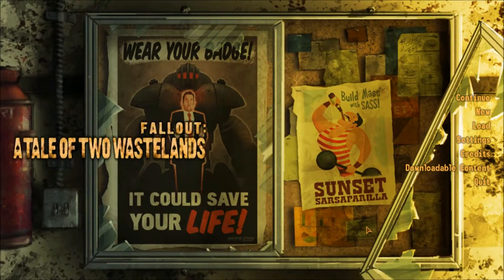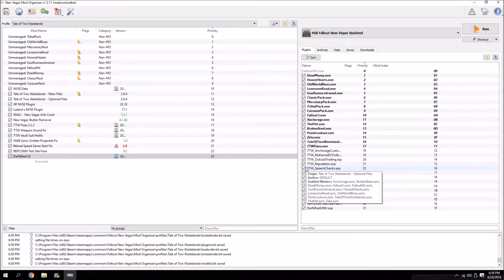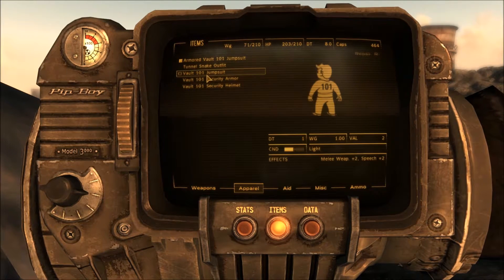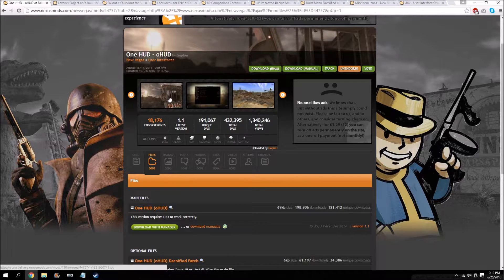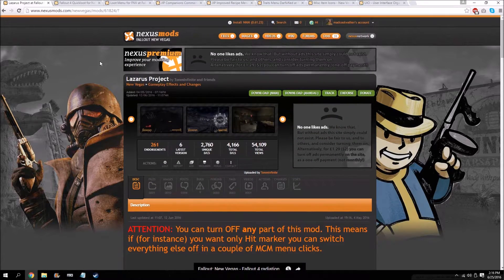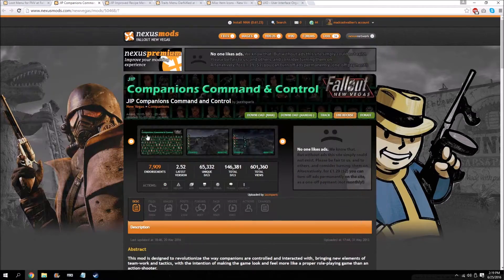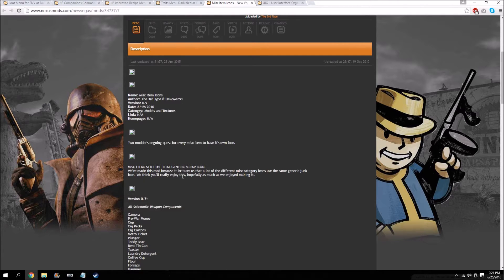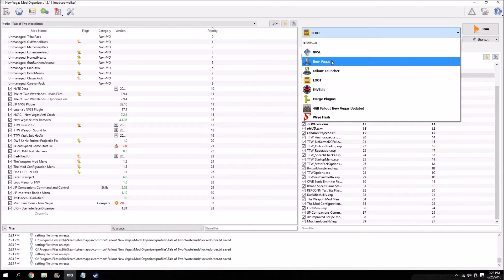Modding A Tale of Two Wastelands Part 2: User Interface (Mod Organizer)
WARNING: THIS GUIDE IS OUTDATED SINCE THE RELEASE OF TALE OF TWO WASTELANDS 3.0! GUIDE MAY BE UPDATED IN THE FUTURE

Also feel free p.m. me any questions or leave them in the comment section below!